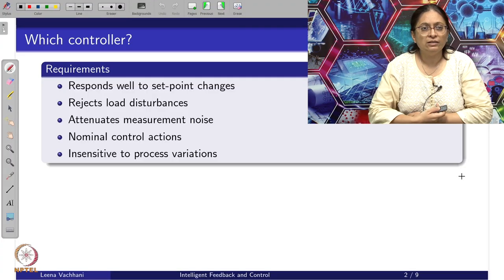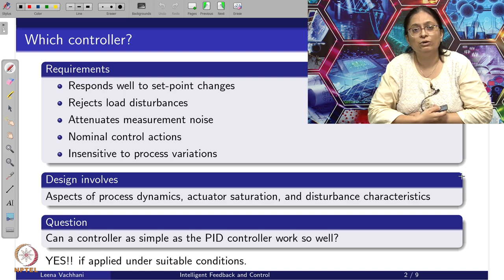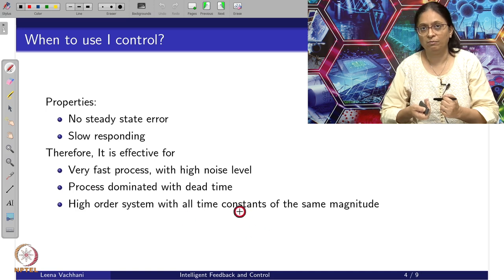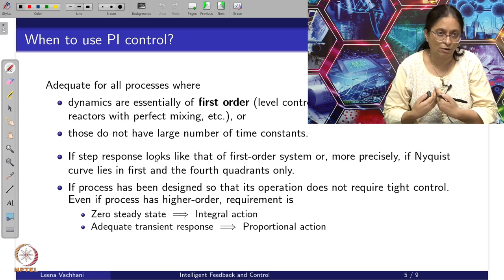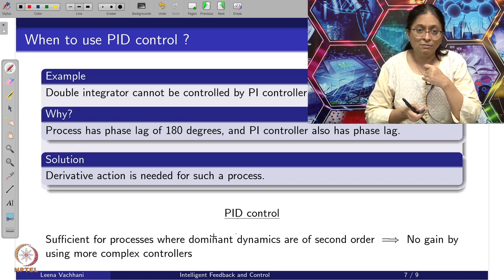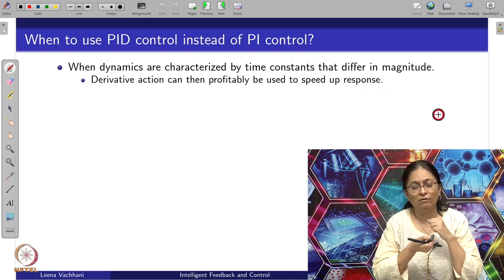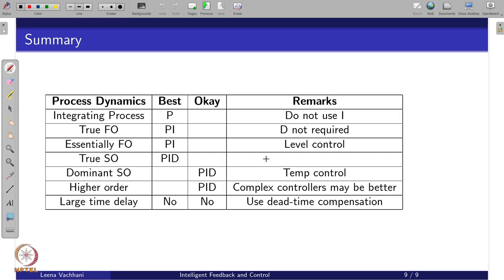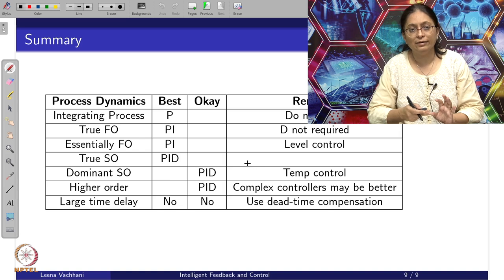Week 2 : Lecture 7 : Selection of PID Controller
Lecture 7 : Selection of PID Controller